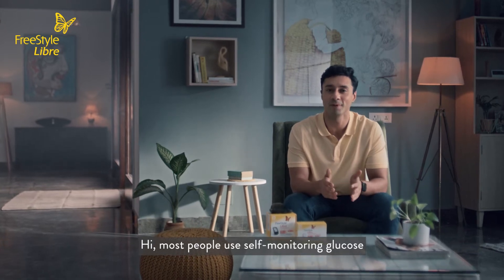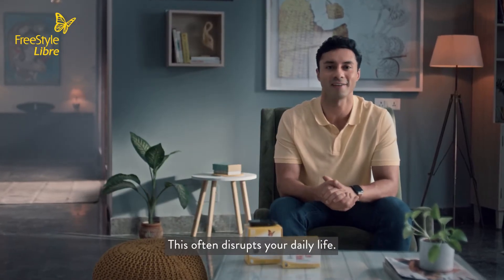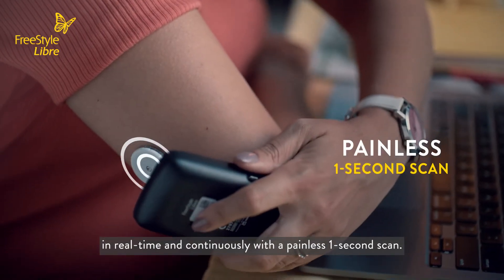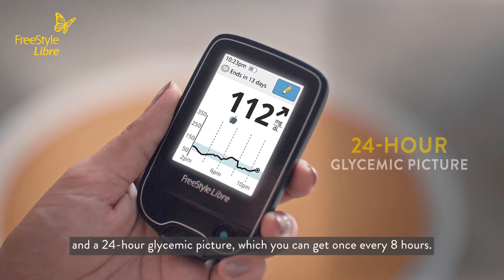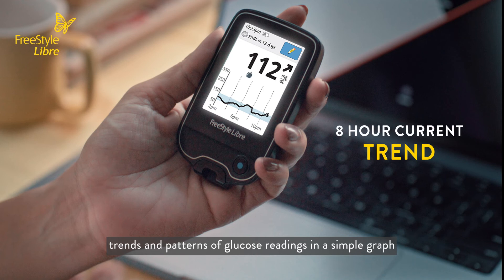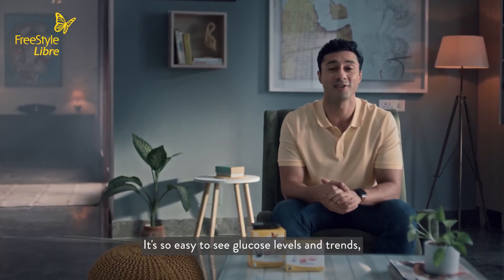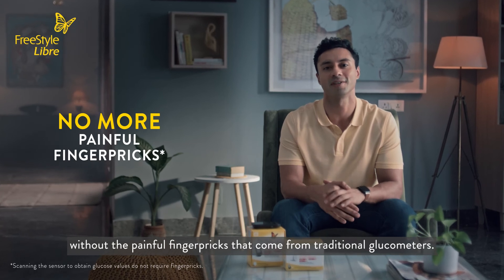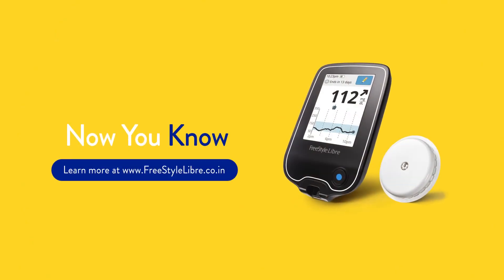Abbott FreeStyle Libre I Explainer Video I BGM vs CGM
People with diabetes tend to focus more on their treatment protocol rather than holistic management of their condition, which should include Continuous Glucose Monitoring, diet and exercise. Explainer videos like BGM vs CGM FreeStyle Libre provide a well-rounded understanding of how FreeStyle Libre can help  live a healthier, fuller life